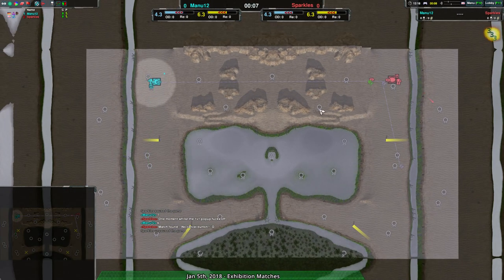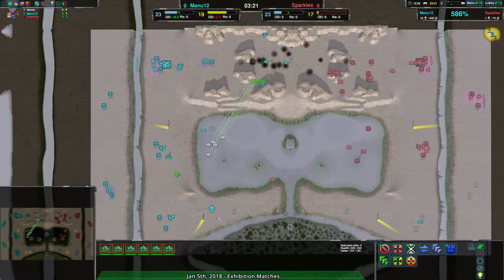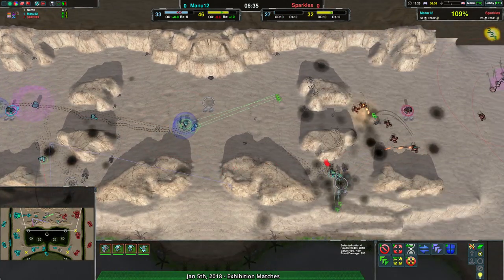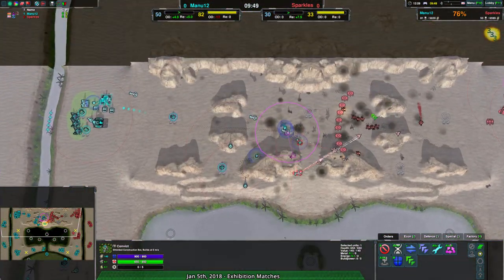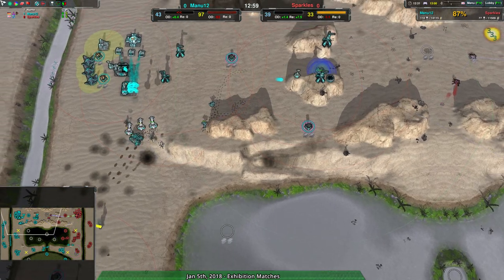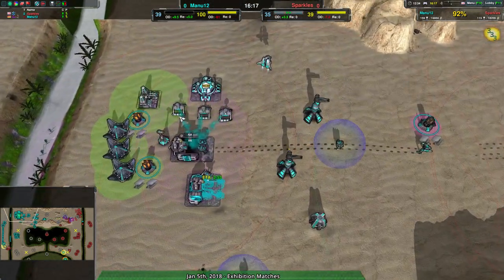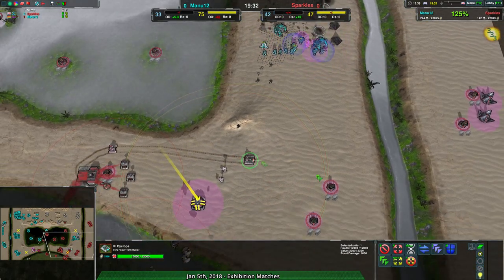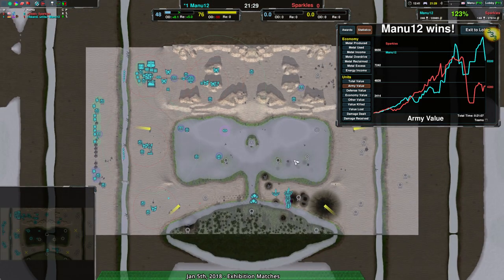2019/01/05 #5: Manu12(Sh) vs Sparkles(Sp) on Shifting Sands - Zero-K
Manu12(Shields) vs Sparkles(Spiders)
Map: Shifting Sands v1.4